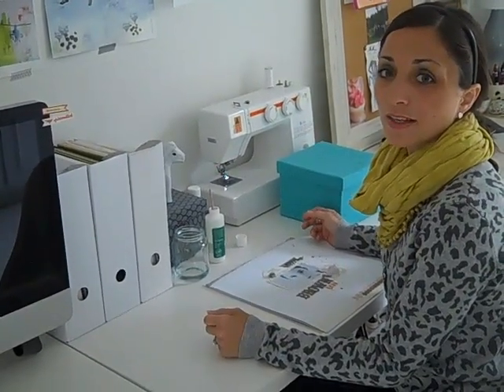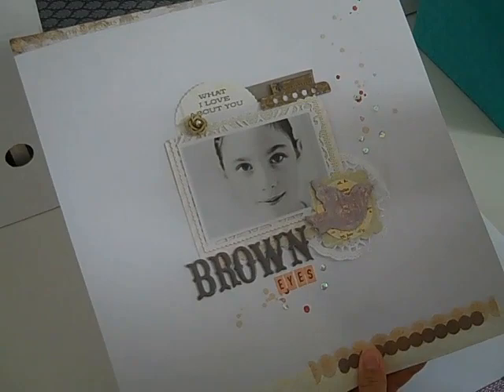adding {paint} splatter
A few simple tips for adding paint splatter to your projects!